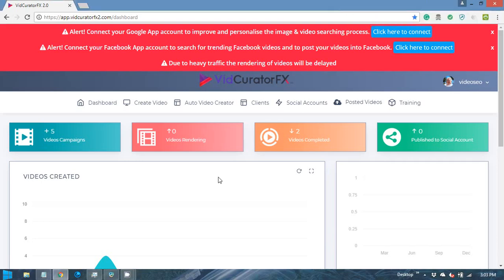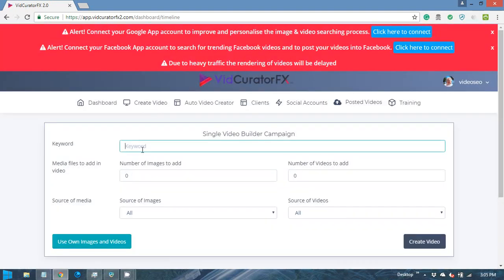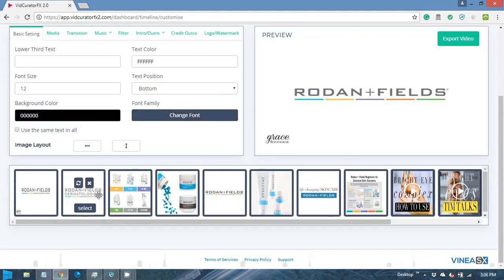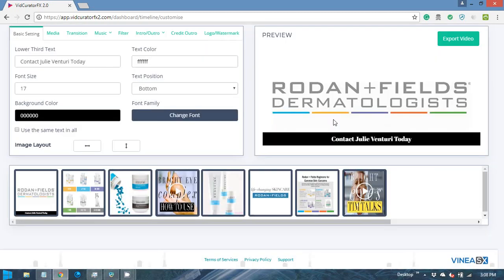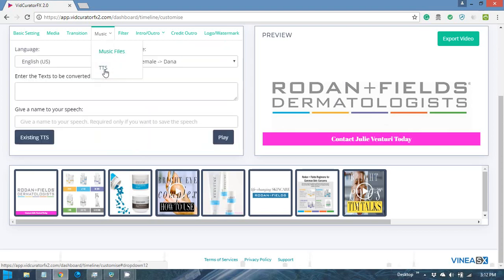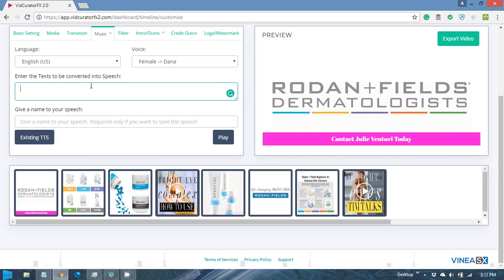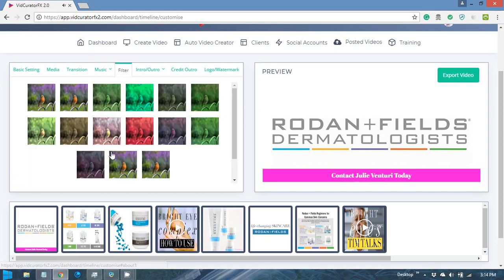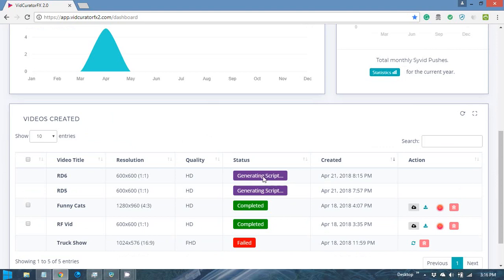VidCuratorFX 2.0 | VidCuratorFX2 Review BUYER BEWARE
You won't find any links or bonuses for VidCuratorFX 2.0 included here because this is just an honest software product review. There are so many shortcomings in the VidCuratorFX2 software that need to be addressed.
Several of the issues with VidCuratorFX 2.0 are:
1) There is no preview available prior to rendering
2) Only the first ten or twelve music audios will play
3) Only the US English TTS will play on my downloaded version
4) There is no indication of the length of each music clip
5) There doesn't seem to be any way to stop one music clip before listening to another
6) There is no way to tell if your TTS audio will continue beyond the loop or if it will end before all the images and audios stop playing (whether you add loops or not)
7) There is no way to tell which transition you added to which image or video
8) There is no way to set the timing for images versus timing for videos. You may want 10 or 15-seconds for a video but only 5-seconds of an image in your rendered video.
9) Worst of all, they already have MAJOR issues with the time it takes to render your video(s)

VidCuratorFX2 "support", told me that due to the heavy amount of users during the initial release, that the expected time of rendering was being affected. But as they sell more and more copies of the software, and those purchasers each start rendering 100's of videos per day, how will the VidCuratorFX 2.0 system ever keep up?

Also, be aware of the VidCuratorFX2 refund policy which only covers your (lack of) additional traffic and sales. When asked how a purchaser determines their starting point during their 14-day guarantee period, they failed to give an adequate response.

I would caution you about purchasing this software which appears to have been released before it was ready for prime time.